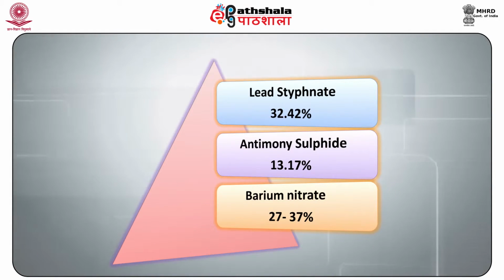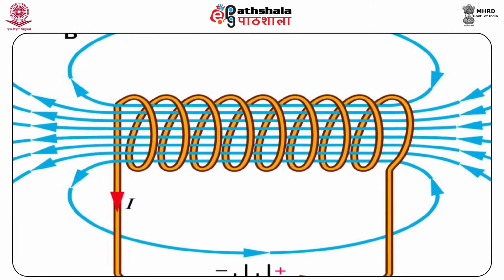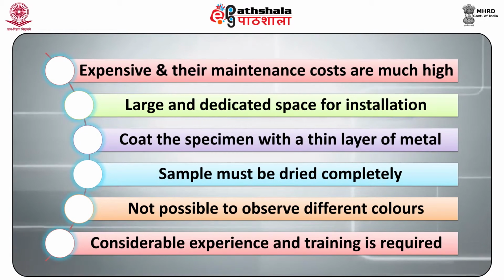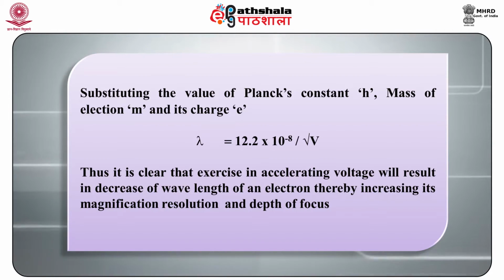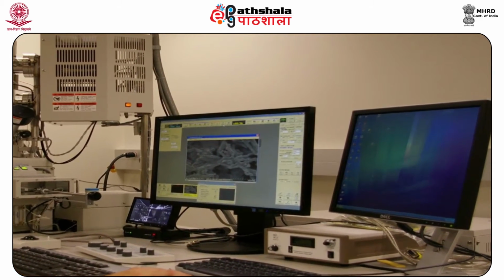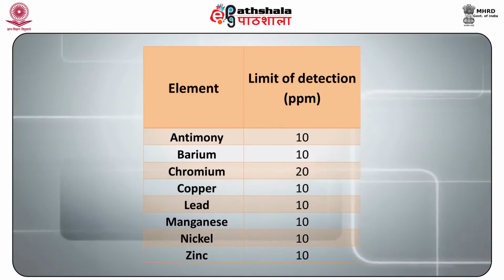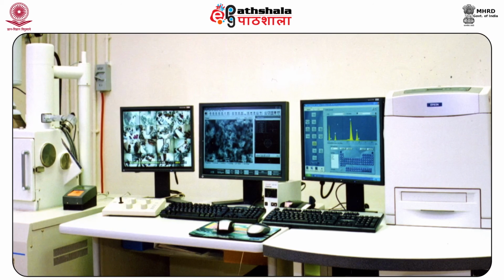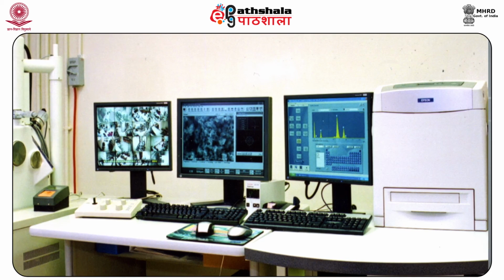Instrumental Methods of GSR Analysis-SEM-EDX (FSC)